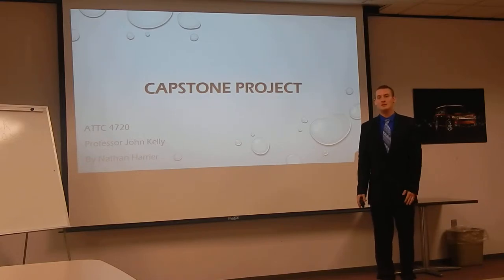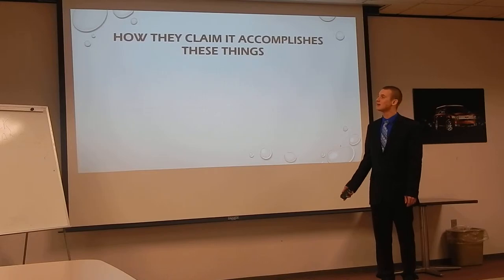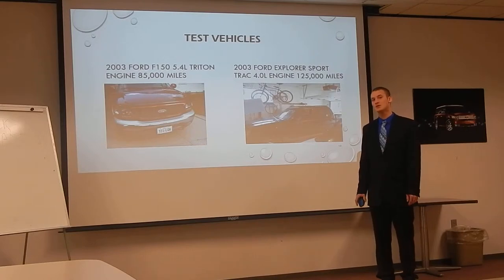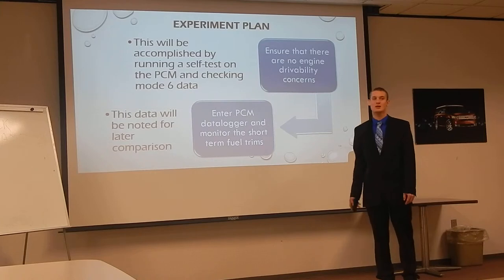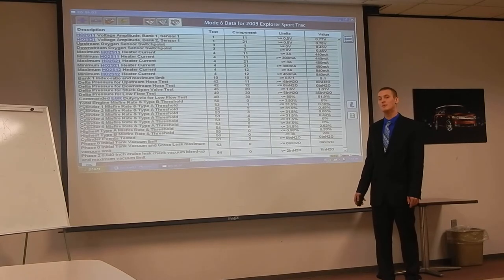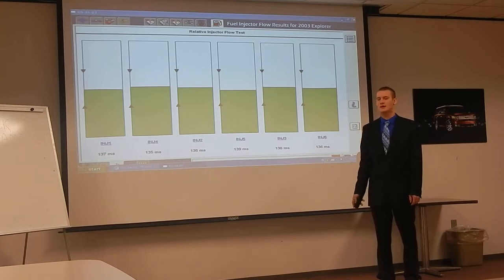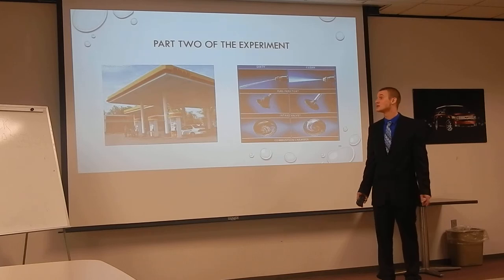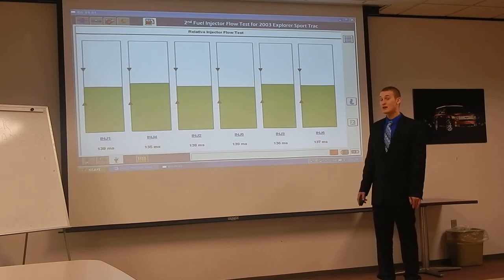Nathan Harrier Senior CapStone Project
Senior CapStone project on Lucus fuel additive.